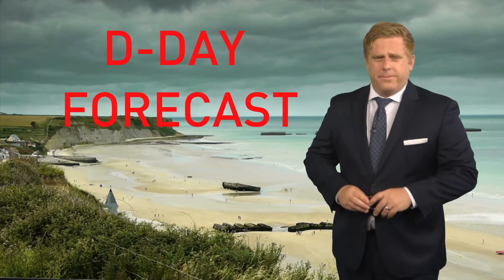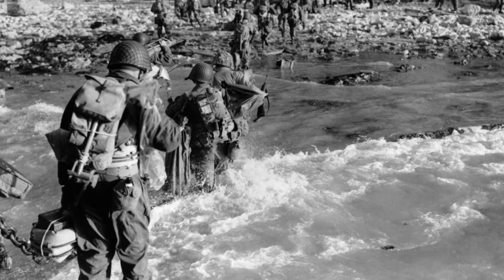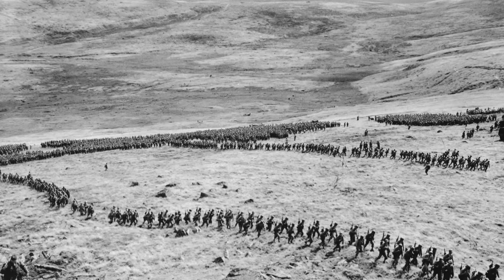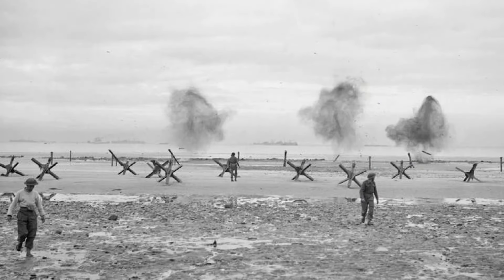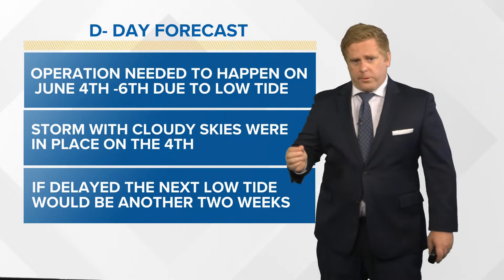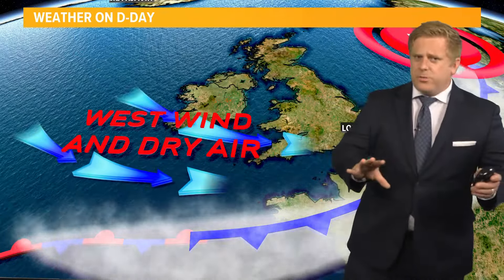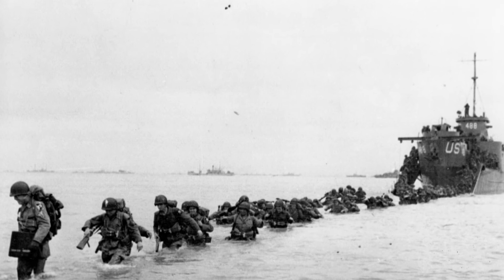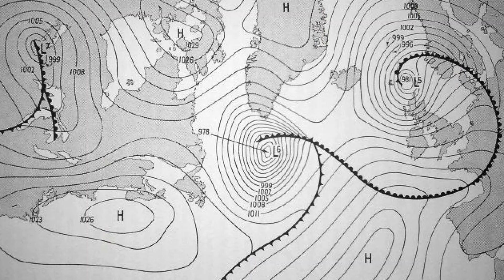How the weather forecast played an important role on D-Day